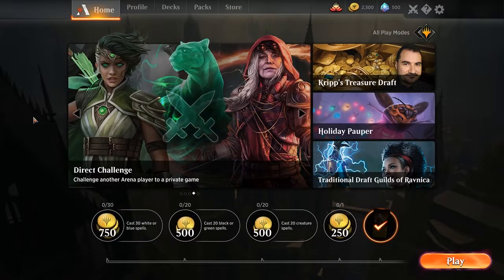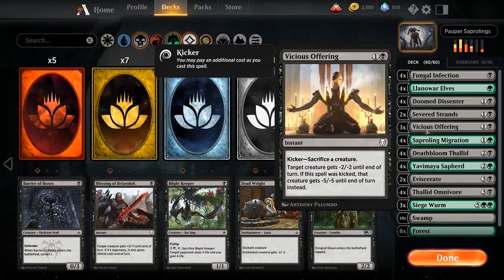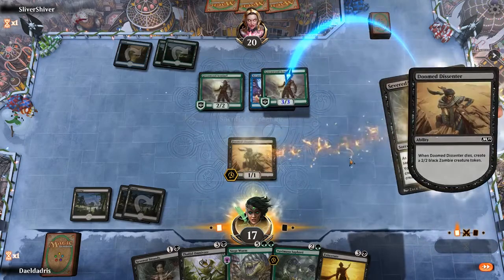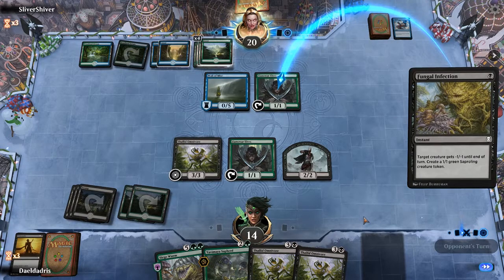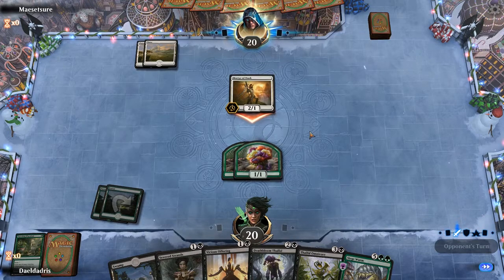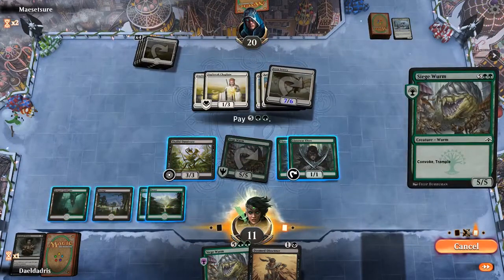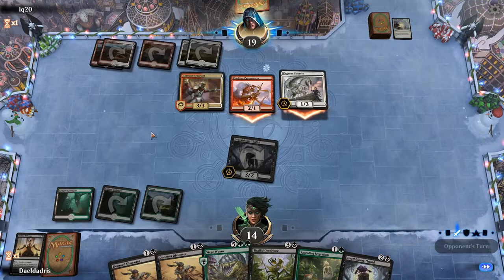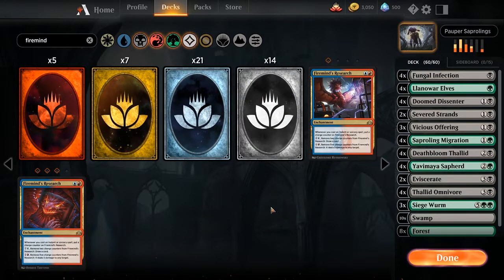MTG Arena - Holiday Pauper with BG Saprolings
Watch me fail at demonstrating this awesome deck in a 1-2 series of games!

Even if this video isn't an evidence of it, believe me when I say that this BG Saprolings deck is capable of getting you a 5-0 or 5-1 in this event, as it can both win fast with early removals or grow wide and drag into the lategame if the situation dictates that.
I'll try to re-record another full run to prove that it works but in the meantime, try building the deck yourself and give it a go!

Import for the game:
10 Swamp (XLN) 269
8 Forest (XLN) 277
4 Golgari Guildgate (GRN) 249
4 Fungal Infection (DAR) 94
4 Llanowar Elves (DAR) 168
4 Doomed Dissenter (M19) 93
3 Vicious Offering (DAR) 110
4 Saproling Migration (DAR) 178
2 Severed Strands (GRN) 85
4 Deathbloom Thallid (DAR) 84
4 Yavimaya Sapherd (DAR) 189
4 Thallid Omnivore (DAR) 106
2 Eviscerate (DAR) 91
3 Siege Wurm (GRN) 144